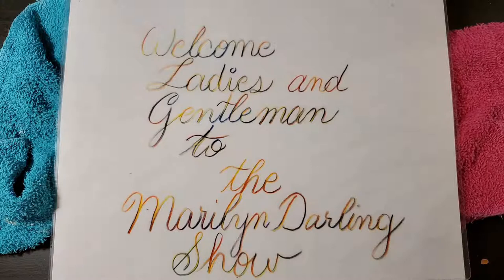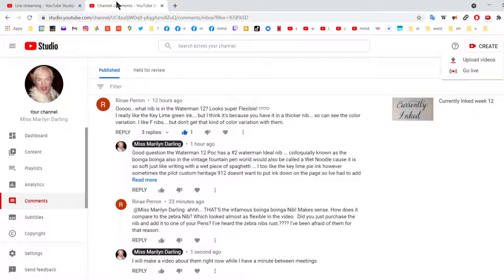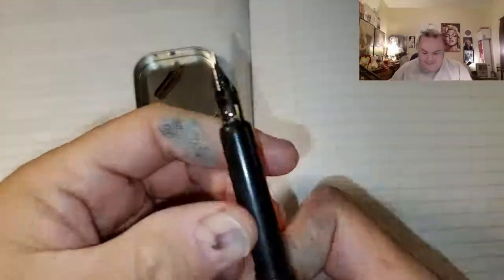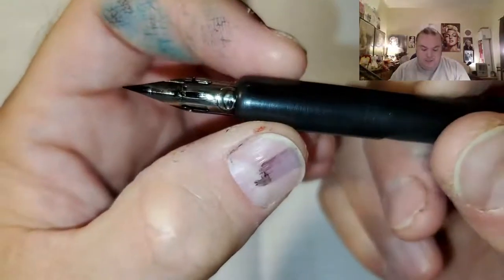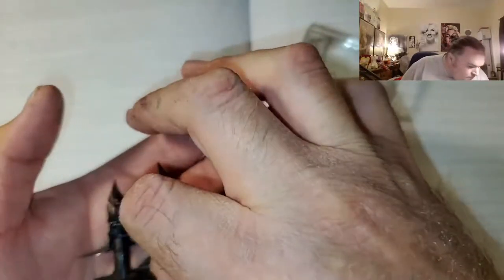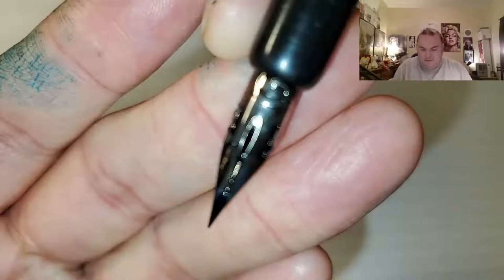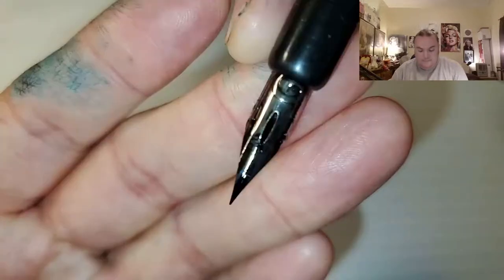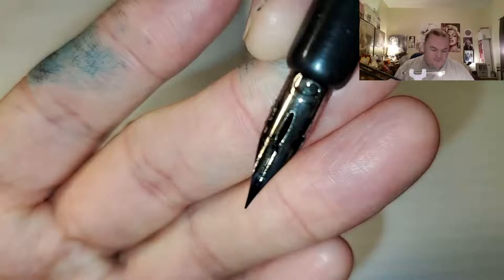Comparison Video between : The Boinga Booinga Nib and The Zebra G Nib